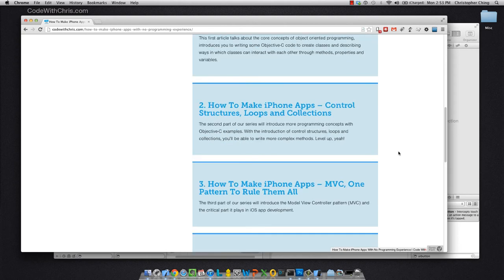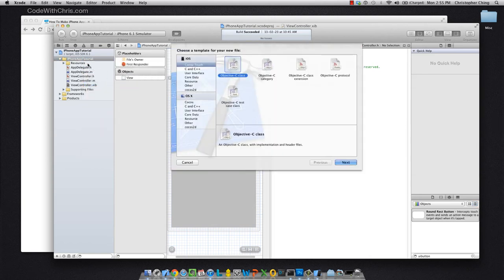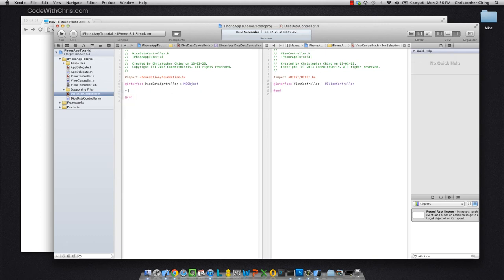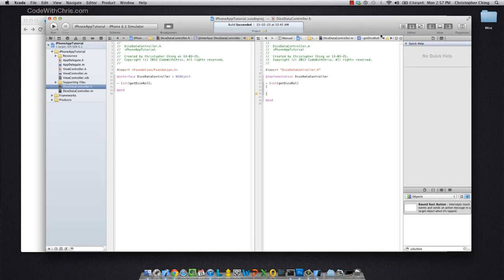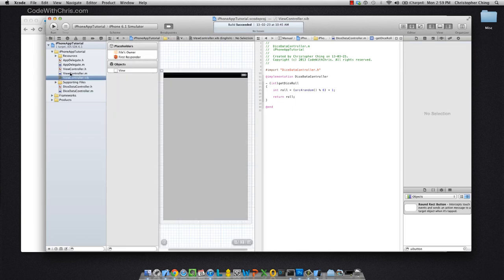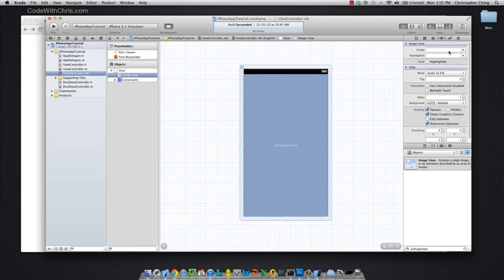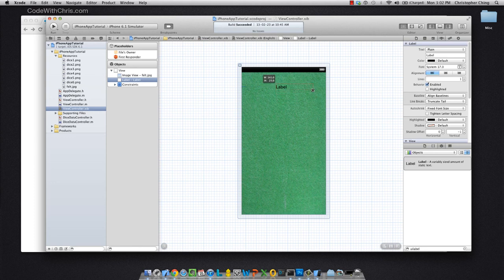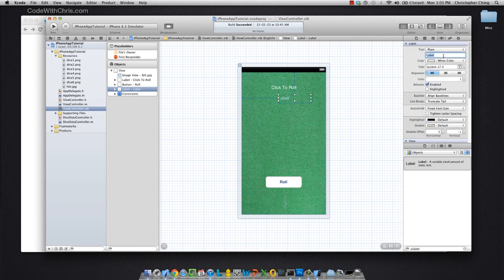How To Build iPhone Apps - S01E05: Building Our Demo App in XCode Part 1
In this final episode 5, we finally put what we've learned into action! We're going to start coding in XCode 4. Follow along and build a simple dice rolling app.

This is Part 1 of 4 for Episode 5.

Learn How To Build iPhone and iPad Apps. A video tutorial series aimed at beginners. Step by step tutorials to build your skills in iOS Development!

The goal is to get apps submitted into the Apple App Store and to have fun doing it! I will teach you the basics of using XCode, architecting iPhone and iPad applications, designing the user interface, coding it in Objective C, all the way to monetizing it and putting it into the Apple App Store.

This first tutorial series of videos is going to teach you the basics of iOS development before we can get into some serious app building. We're going to build a basic iPhone demo app together step by step to teach you the basic building blocks of iOS development. By the end of this series (approximately 8 videos) you'll have a good understanding of what an iPhone view is comprised of and how to put different user interface elements on the screen and make them respond to the user's touch.

Follow along and please remember to COMMENT below to ask questions, LIKE this video to keep me going and SUBSCRIBE to never miss a video and get free giveaways once I reach 500 subscribers!